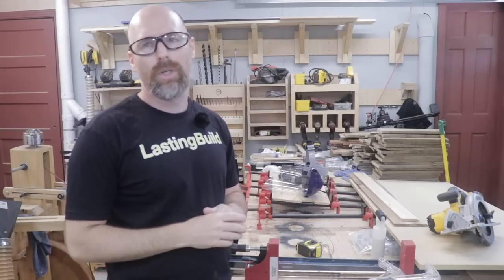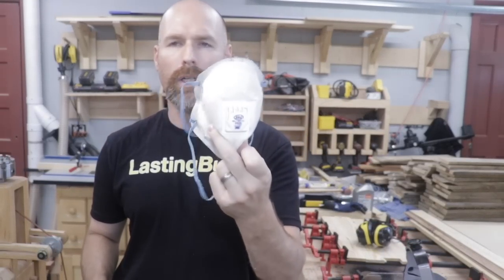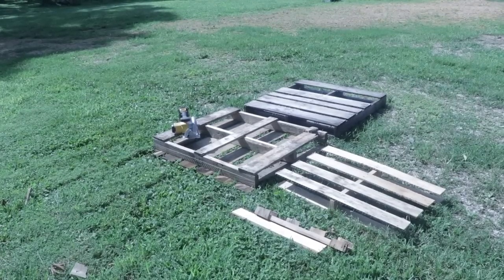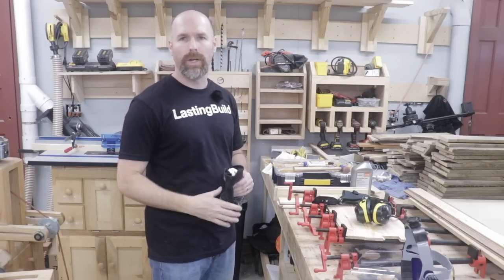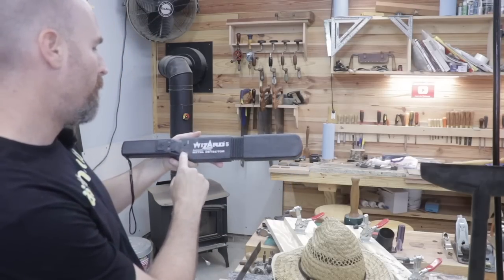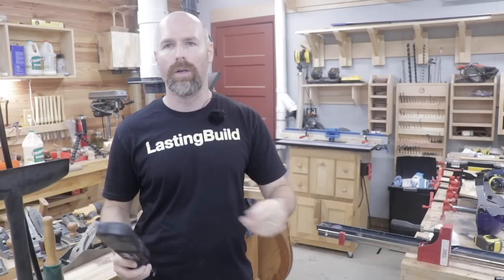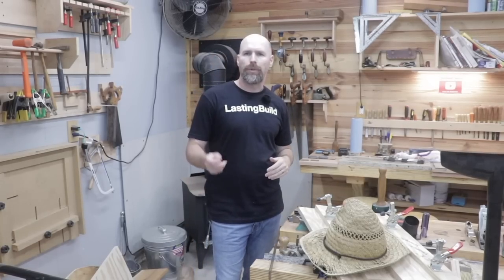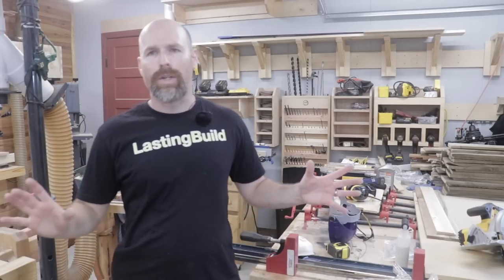Five Safety Tips For Woodworking With Pallet Wood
Today, I discuss 5 tips that will help you remain safe when working with Pallet wood.

My Favorite Tools:

Wood is Good 18 Ounce Mallet
Wood is Good 30 Ounce Mallet
Stanley Sweetheart Chisels
Stanley #4 Bench Plane
Stanley No.62 Low Angle Jack Plane
Stanley Marking Knife
Husqvarna 13” Wooden Hatchet
Dewalt 20 Volt Drill and impact driver